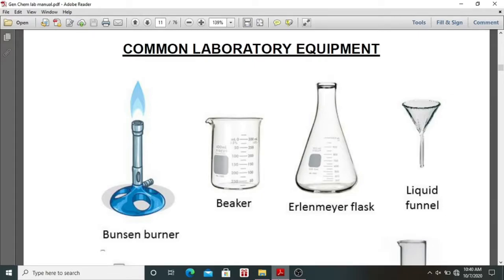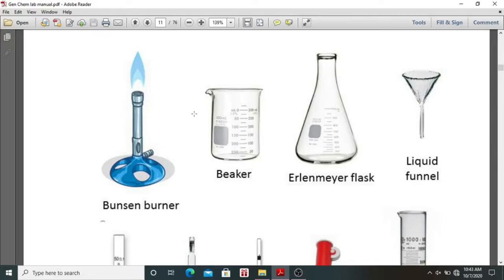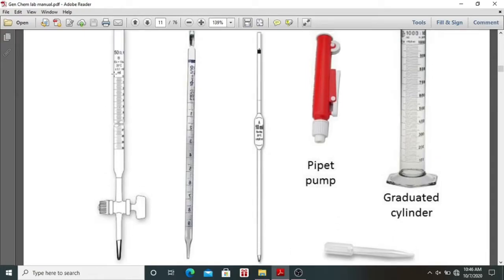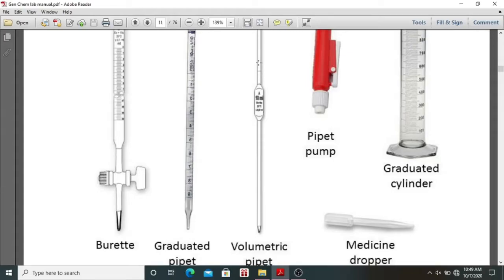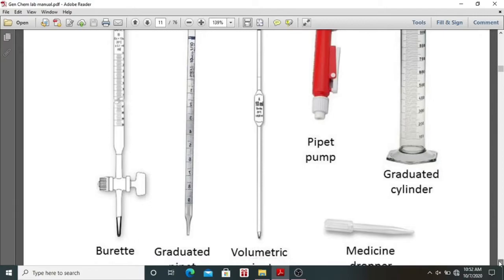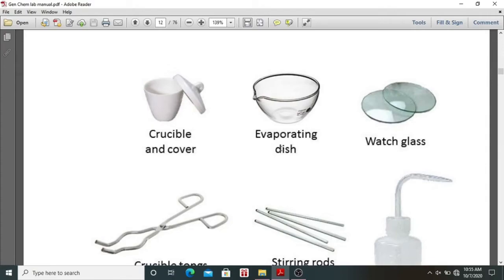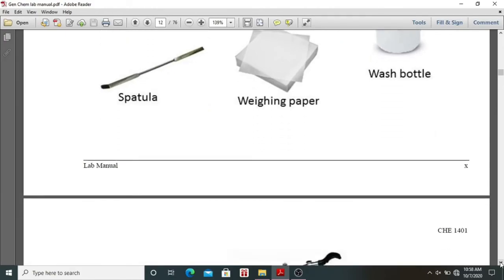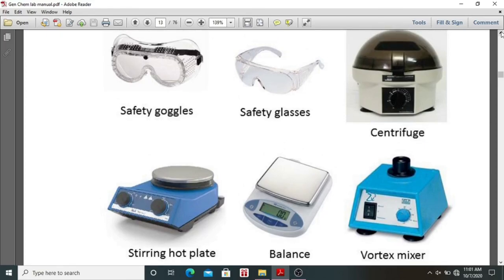Some Laboratory Equipment (for CHEM 100-LAB)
Hi guys this is the second video. Please excuse my voice and grammar. hehehehe. Love sick jud ko hehehe..After watching this video, you can now answer your assignment. thanks guys and more power!!!